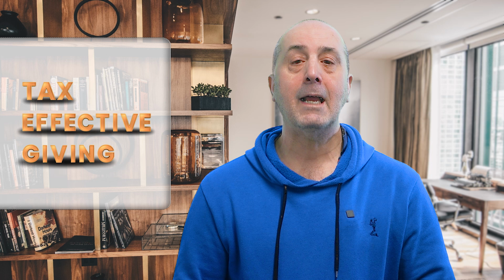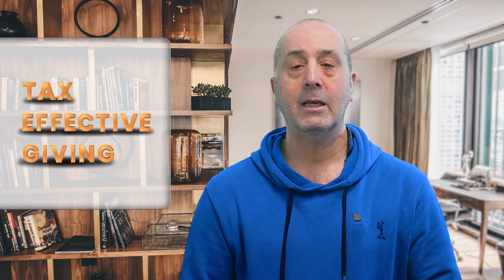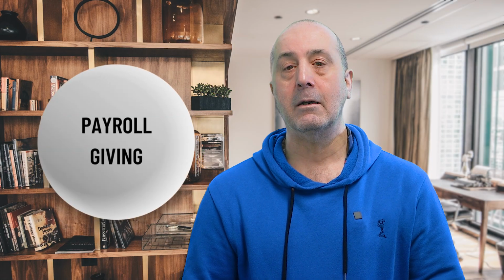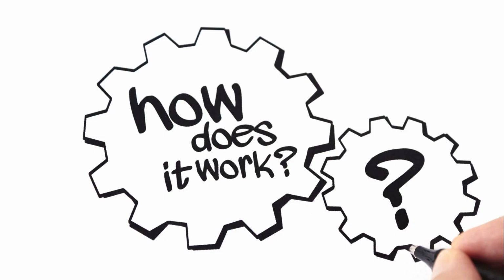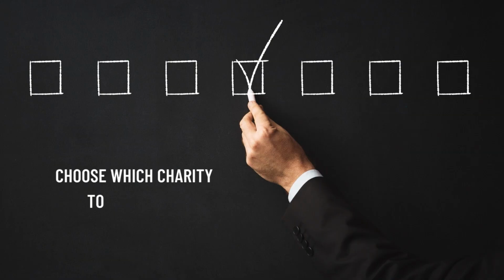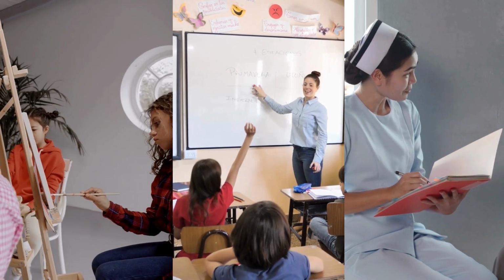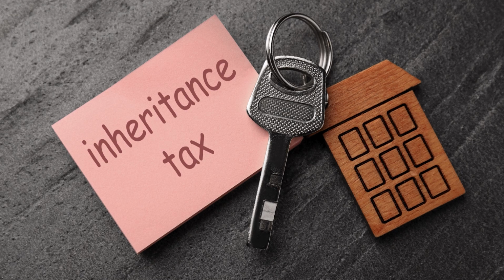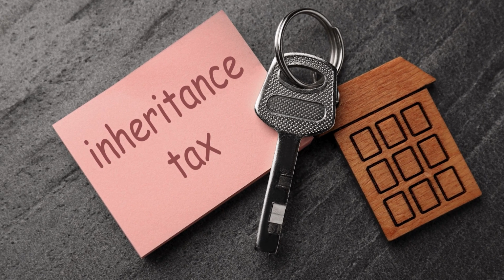Tax Effective Giving | Maximising Impact & Minimising Taxes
Are you looking to make a difference while optimising your finances? In this video, we're diving into the world of tax-effective giving, where we'll explore strategies to help you give back while saving on taxes. From understanding charitable giving and taxes to exploring the benefits of payroll giving, I've got you covered.

Plus, we'll discuss inheritance tax on property and other assets, so you can plan wisely. Whether you're new to philanthropy or looking to improve your giving strategy, this video is for you.

Join me as I break down complex tax concepts into simple, doable steps to help you become a savvy giver.

Don't miss out - watch the video and discover the secrets of tax effective giving!

00:00 Introduction
01:00 Payroll Giving
04:25 Donating property to charity
05:22 Inheritance Tax
06:12 Summary

Access your free 7 day trial of your online cashflow and finacial planning tool.  Help you get to grips with your business finances

Business Finance Coach, Storyteller and Accountant helping ambitious business owners develop and deliver their financial stories worldwide so that you make more money, increase your financial understanding, reduce your stress and anxiety. Author of I Hate Numbers
| Podcast, I Hate Numbers | Ac| Tax|